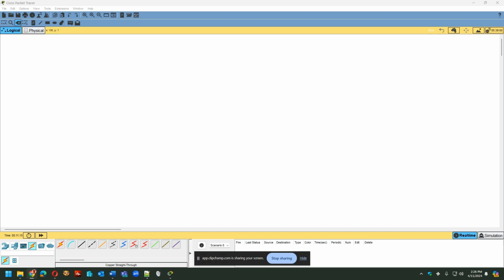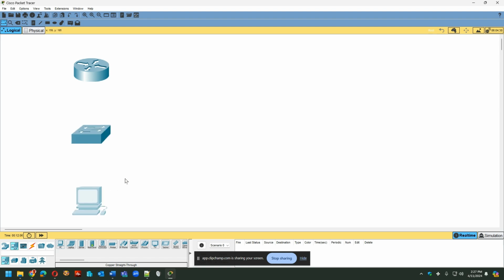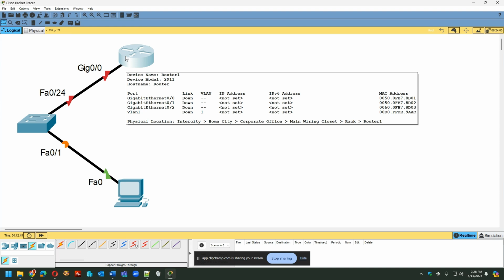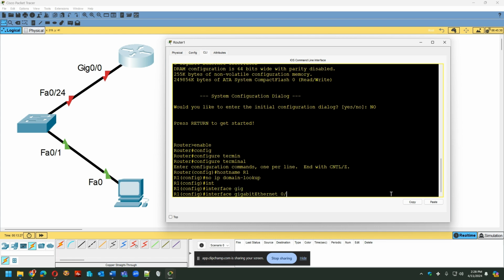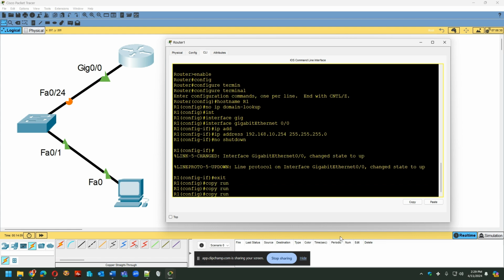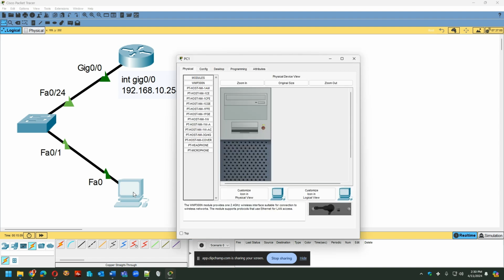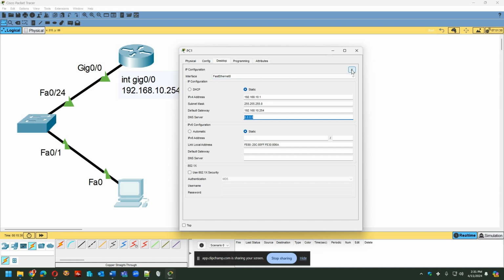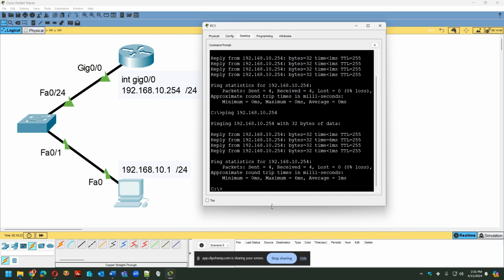2024-04-11 CISCO PACKET TRACER NETWORK WITH STATIC IPs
Create the most basic network with static (typed in) IP addresses, with One PC, One Switch and One Router!  It's Easy I.T.!